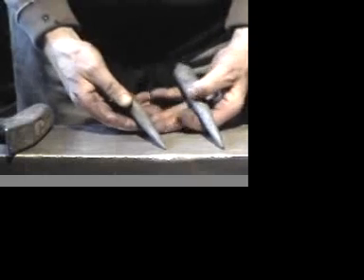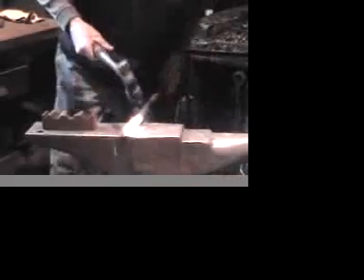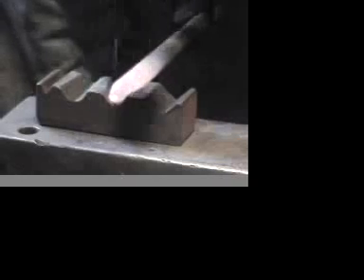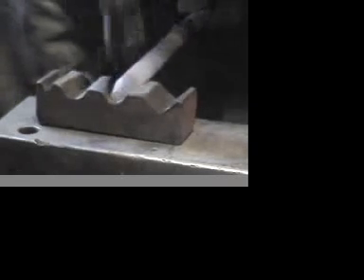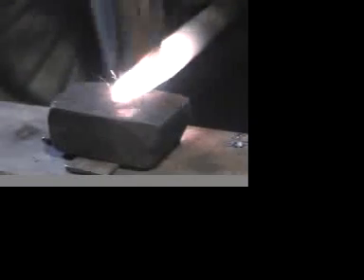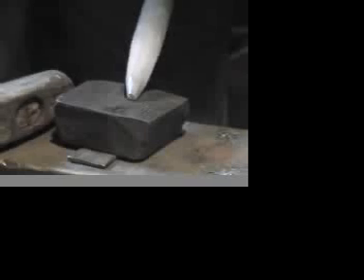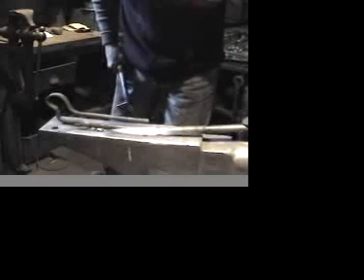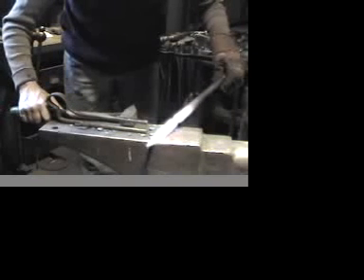Forging Elements - 'Rush Tip'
Darrell Markewitz from the Wareham Forge demonstrates forging long graceful rush tips from steel pipe. Part of the ongoing work on the Reade / Maxwell railing project.